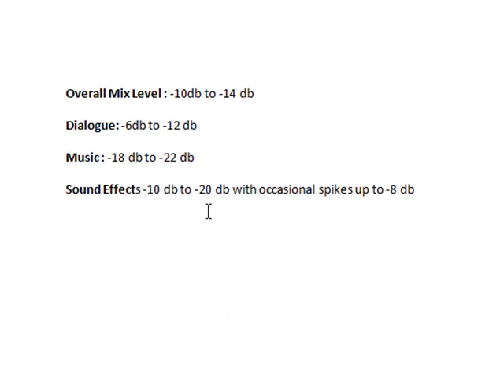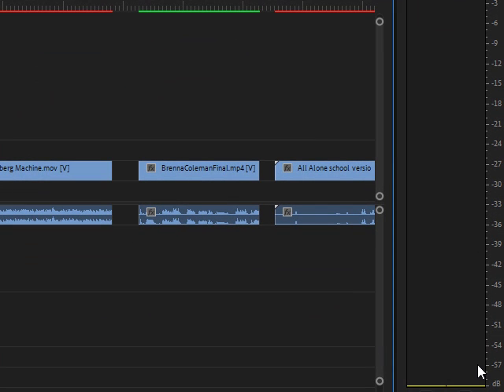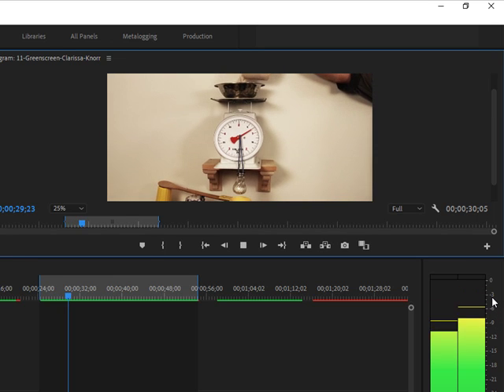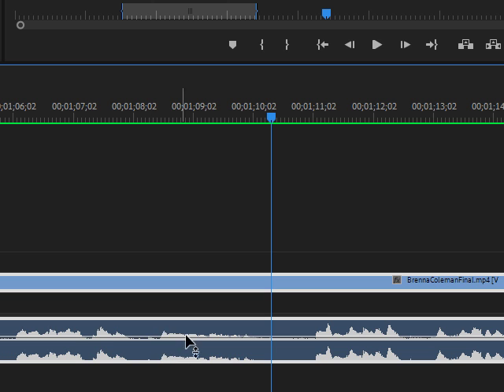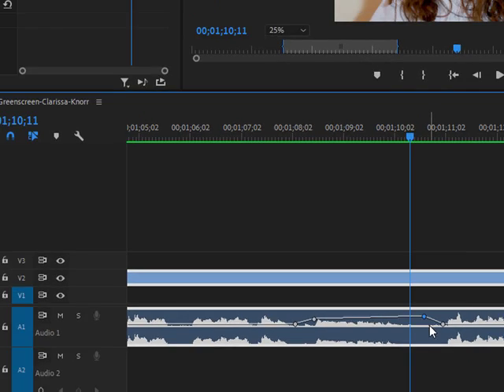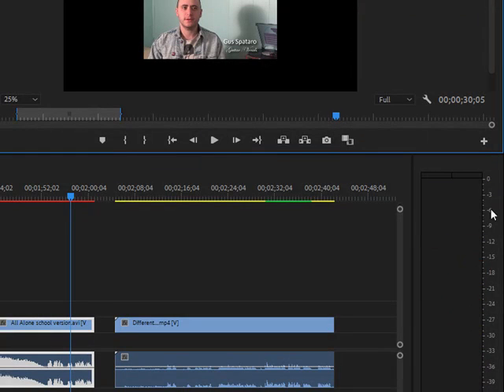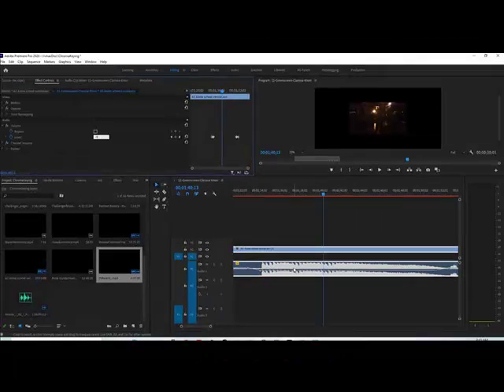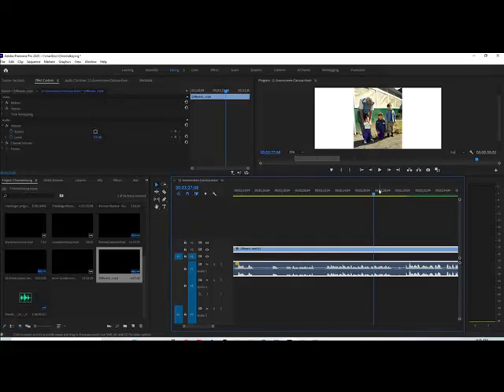Week6 Audio Levels